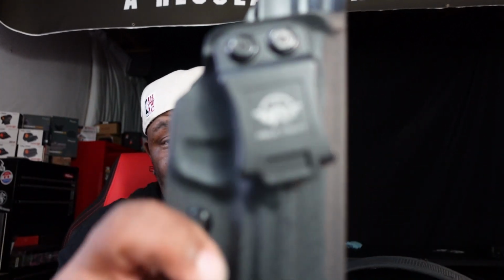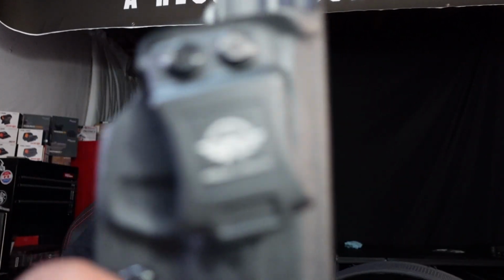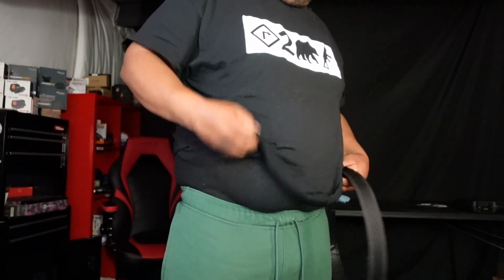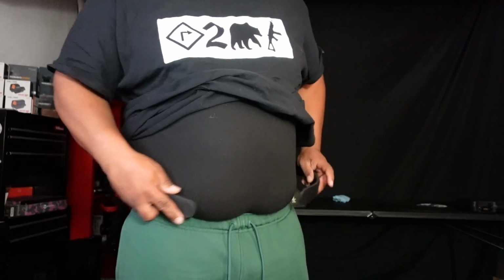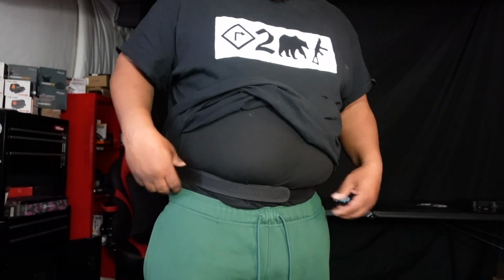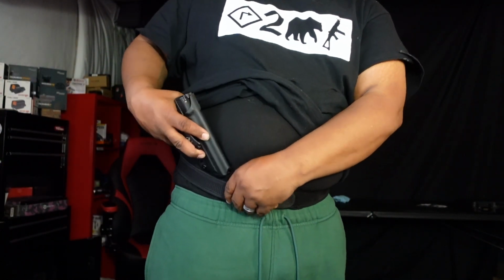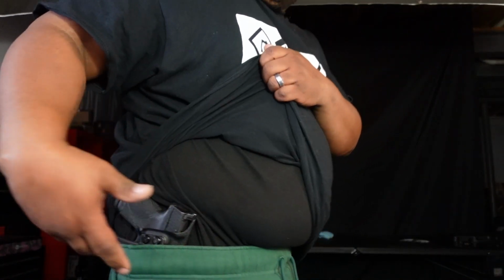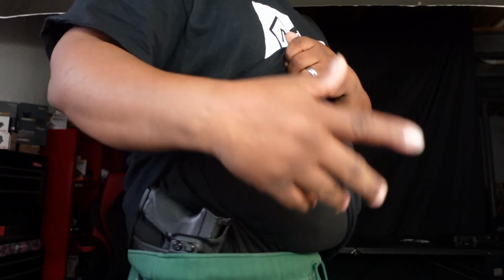AFFORDABLE CONCEAL CARRY OPTION FOR BIG PEOPLE WEARING JOGGERS#fatguys